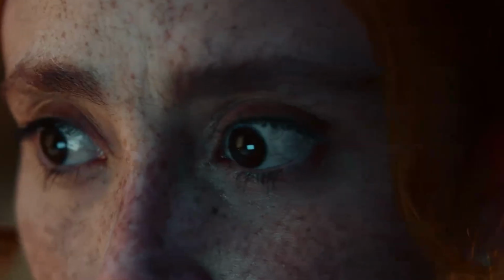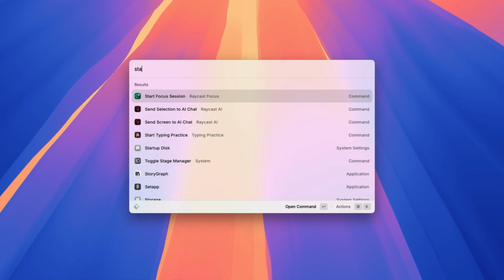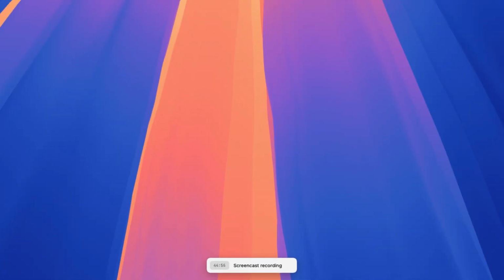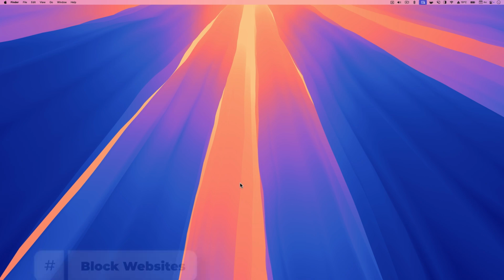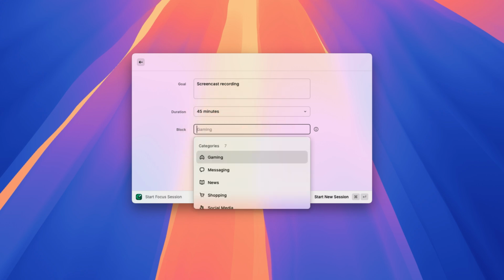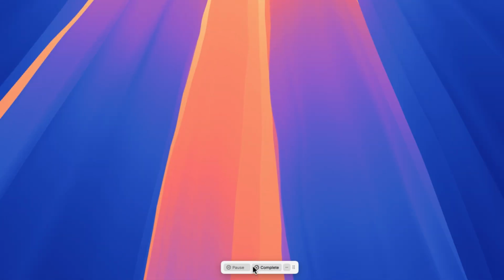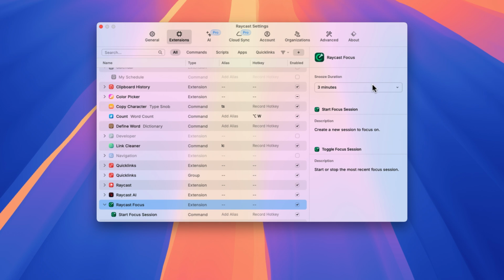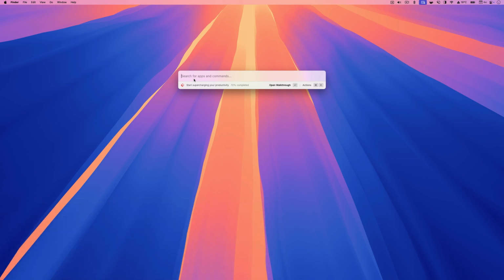The Ultimate Guide to Using Raycast Focus for Distraction-Free Work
Discover how Raycast Focus blocks distractions and boosts productivity with by allowing you to block apps and websties. Learn how it can become the ultimate focus tool with a few tweaks!

📖 CHAPTERS 📖

00:00 What is Raycast Focus?
00:24 Update Raycast to get Focus
00:48 How to Use Raycast Focus?
02:28 Block Websites Using Raycast Focus
02:47 Managing apps in Split View
03:15 Block apps and websites by categories
04:01 Quick Toggle Raycast Focus
04:16 The Floating Window
04:51 Customizing Raycast Focus
05:37 Missing Features